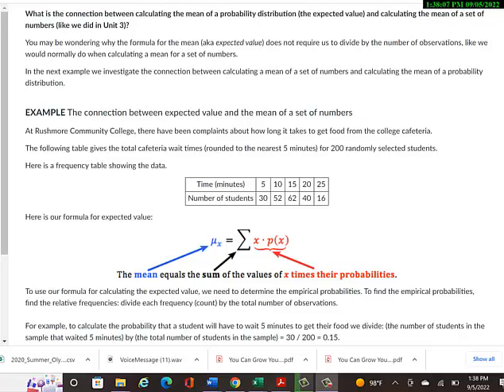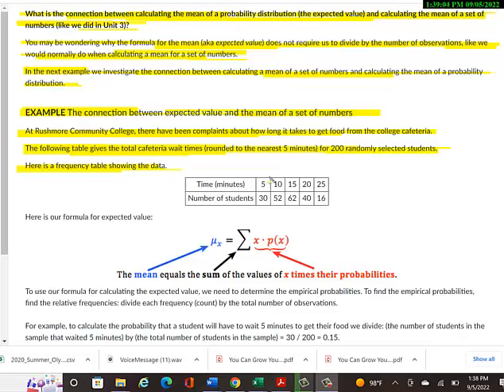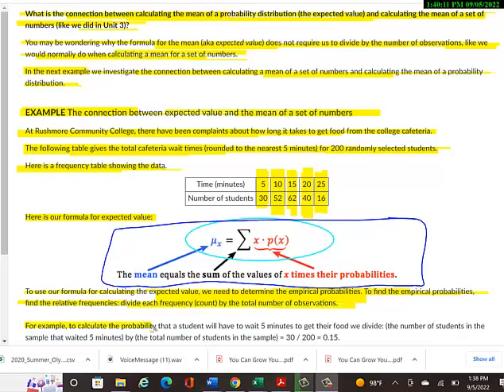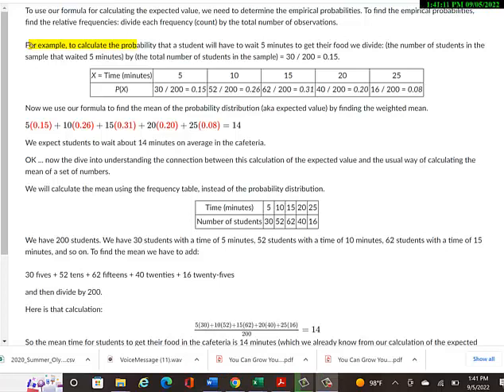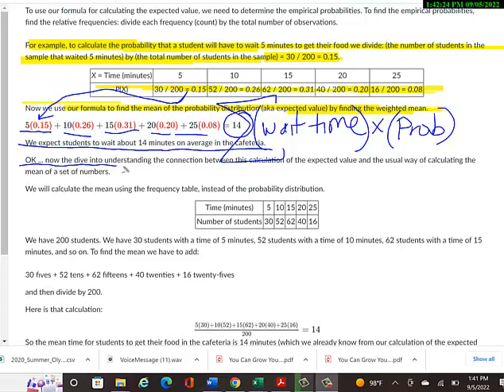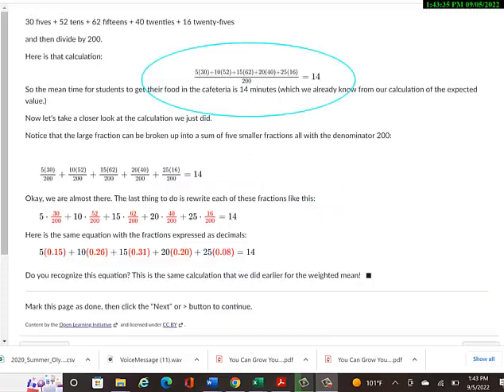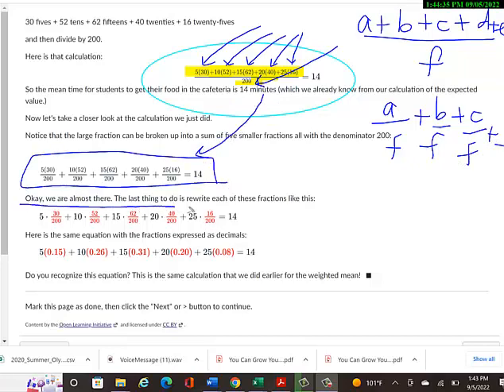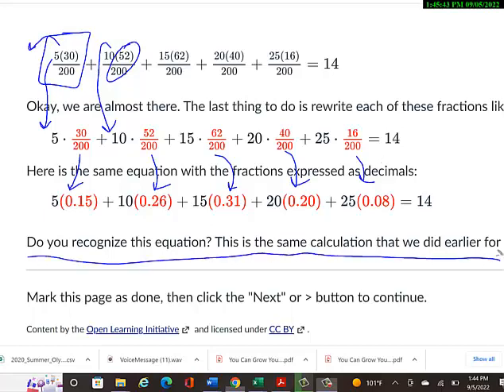Module 12 10 of 12